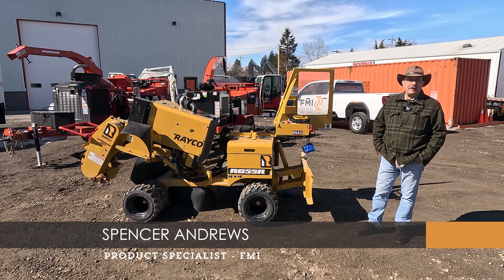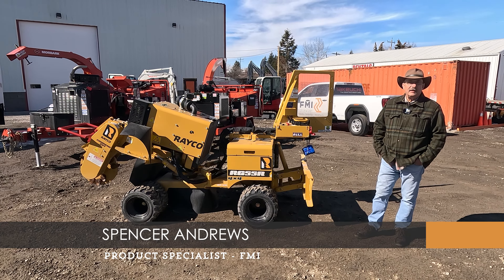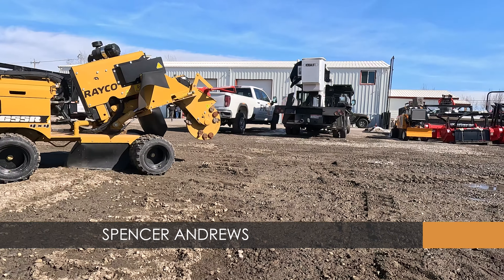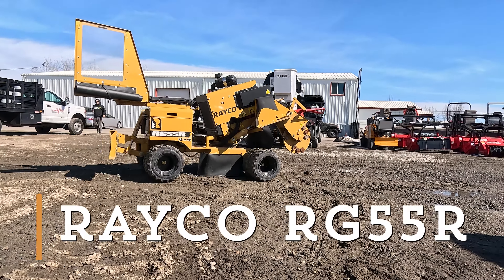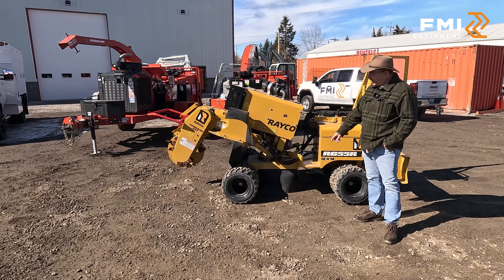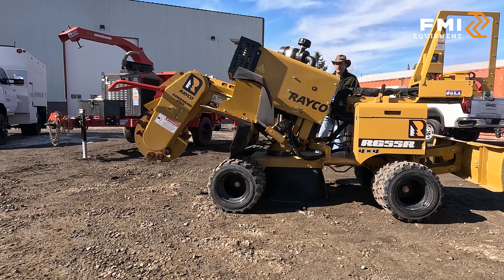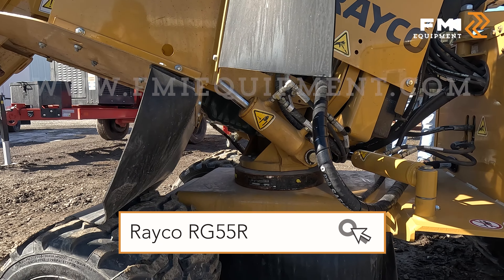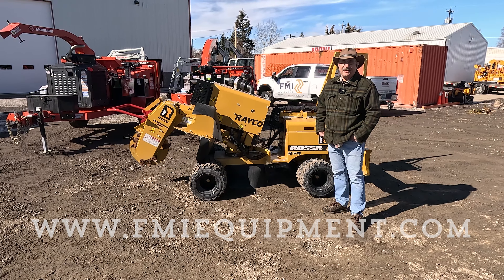The RAYCO RG55R - FMI Equipment